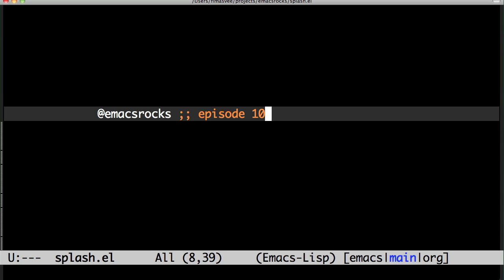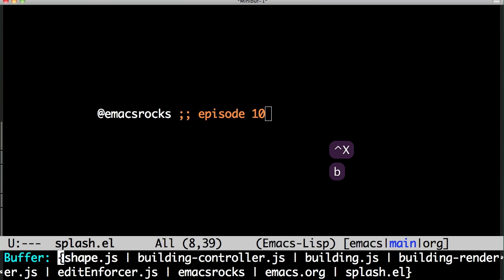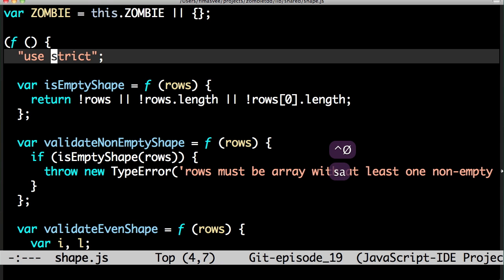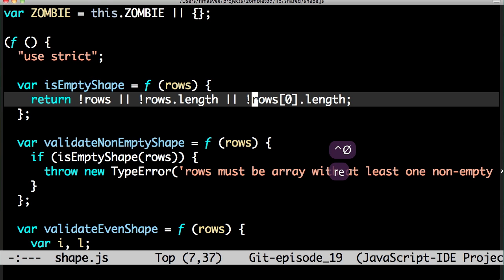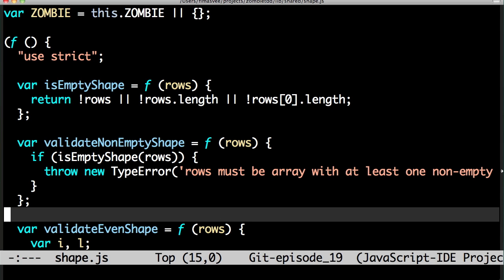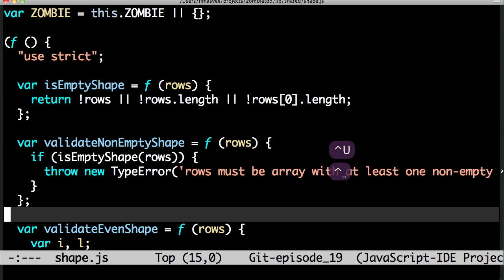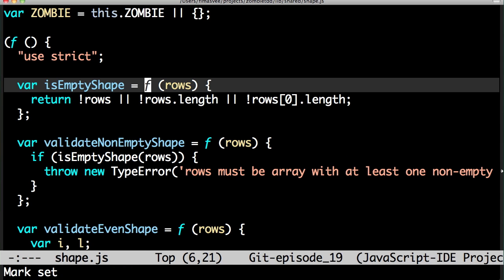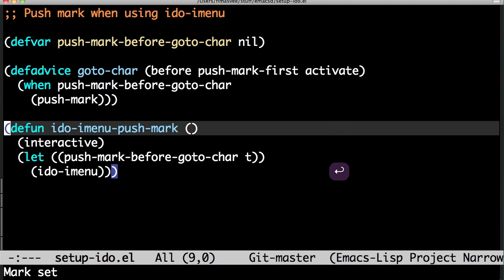Emacs Rocks! Episode 10: Jumping around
- Rocking emacs tricks and tips screencast.